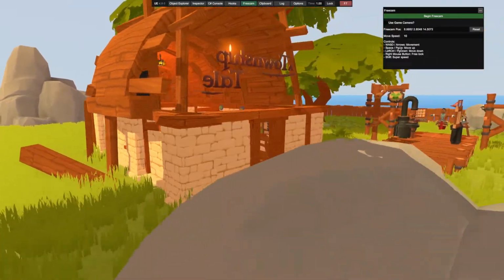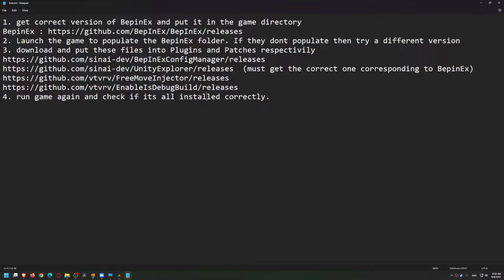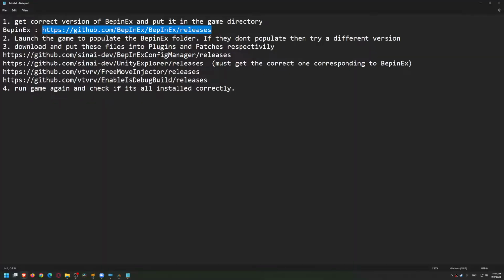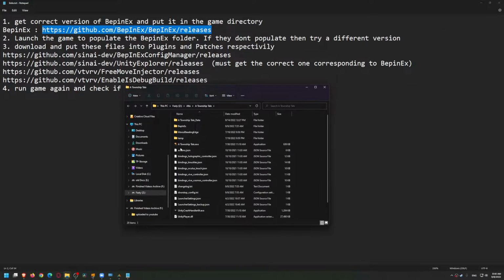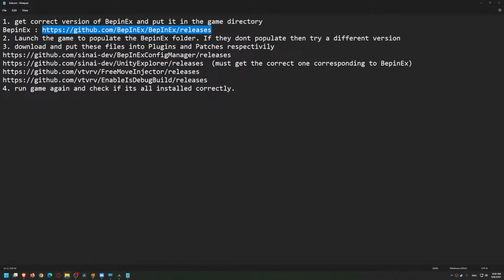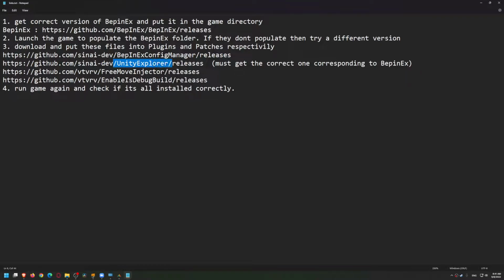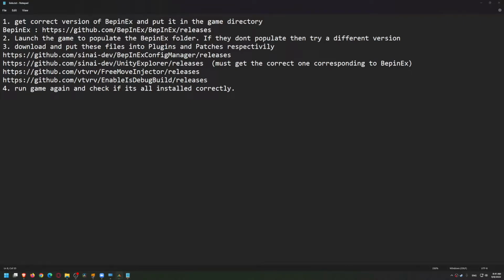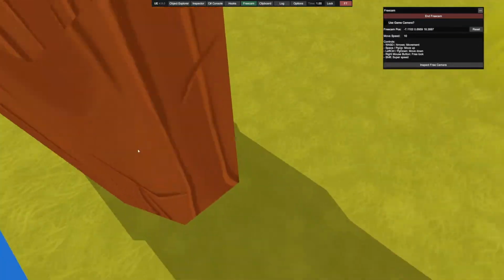How to add Unity Explore and BepinEx to a Unity Application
ONLY USE THIS IF YOU ARE DOING SOMETHING THAT IS GOOD FOR PEOPLE NOT TO CHEAT, DIRTY CHEATERS ARE NOT ALLOWED HERE

1. get correct version of BepinEx and put it in the game directory
2. Launch the game to populate the BepinEx folder. If they dont populate then try a different version
3. download and put these files into Plugins and Patches respectivily
4. run game again and check if its all installed correctly.